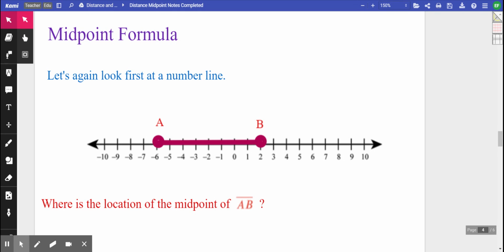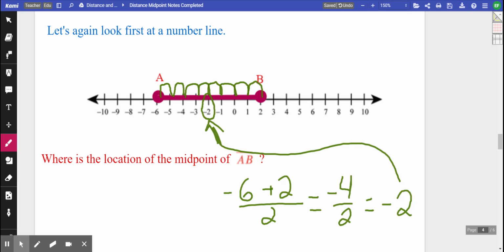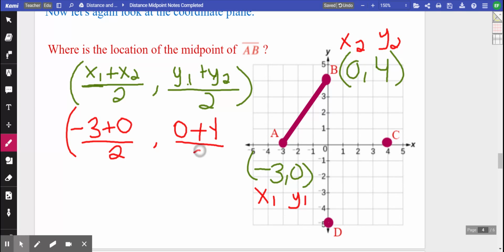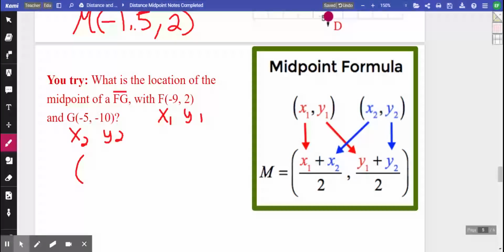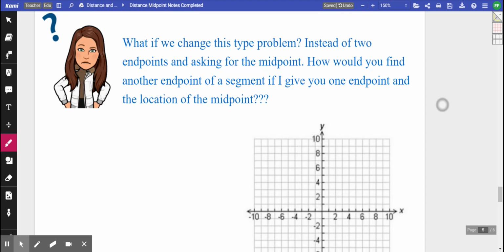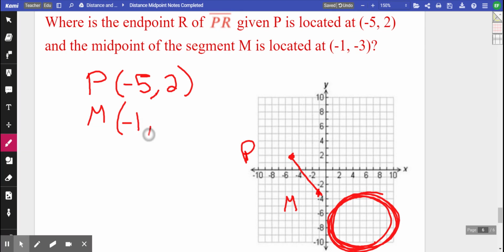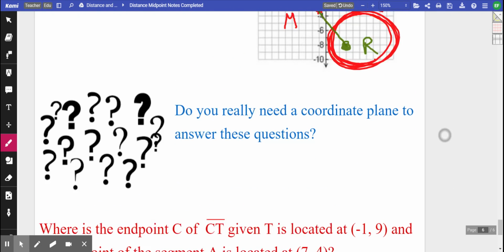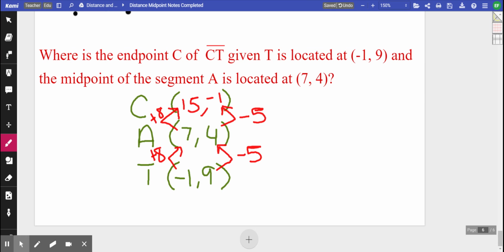Distance Midpoint Notes Completed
This is part 2 of a video on this distance and midpoint formula, focusing on the midpoint formula. Here we learn how to find the location of the midpoint of a line segment on a coordinate plane as well as how to find the location of an endpoint of a segment given one endpoint and the midpoint.